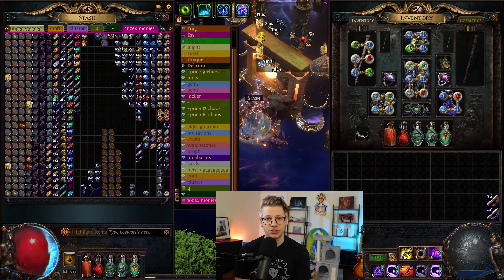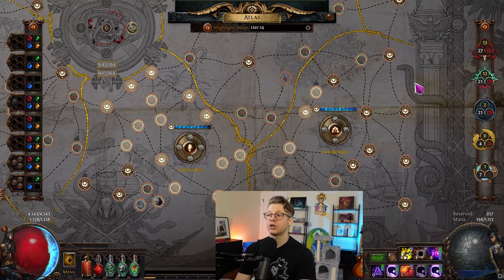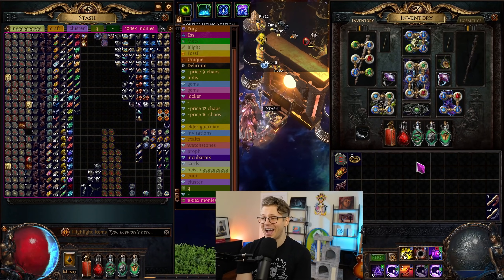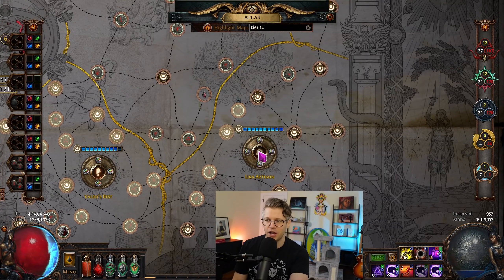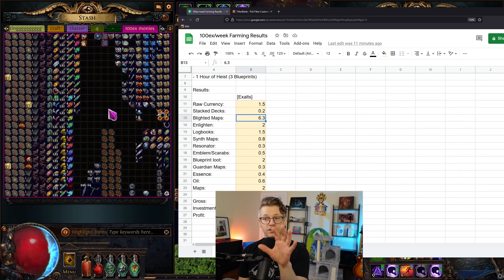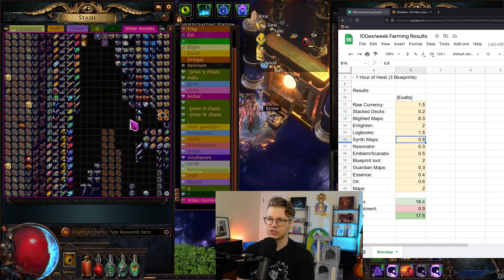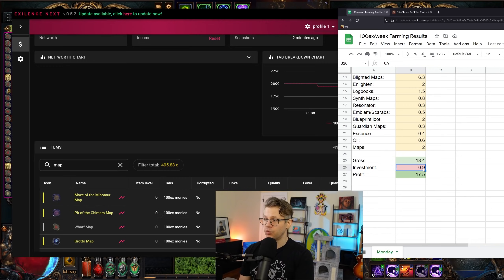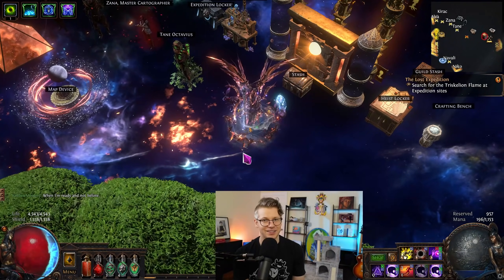100 casual exalts: Monday's Blight Drops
First day of farming for 100ex for the week is down! The results, for the lowest investment strategy that we're going to do, are pretty good. I purposefully did this as inefficiently as possible and I'm really optimistic for hitting our goal! Blighted Maps sell like hotcakes (and are even more profitable if you run them).